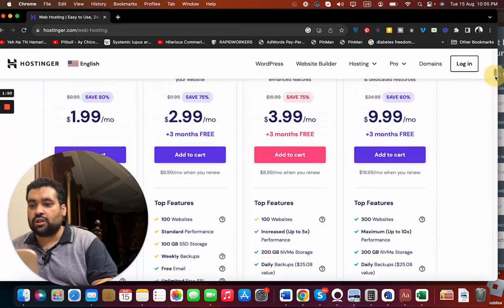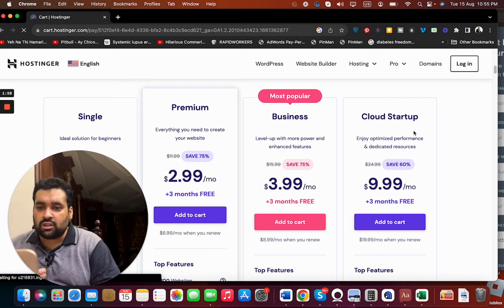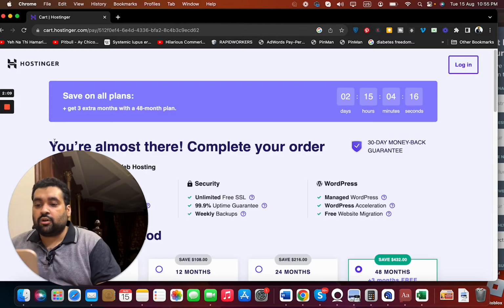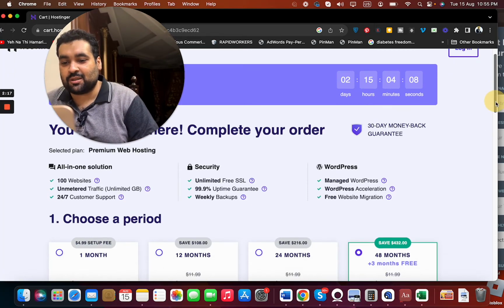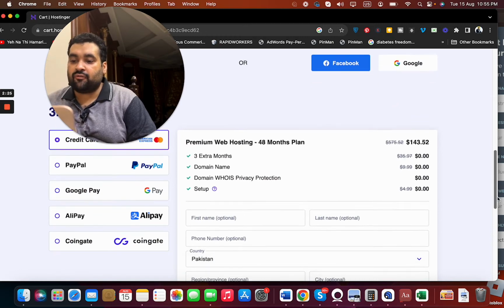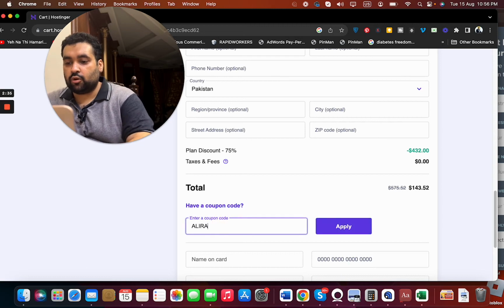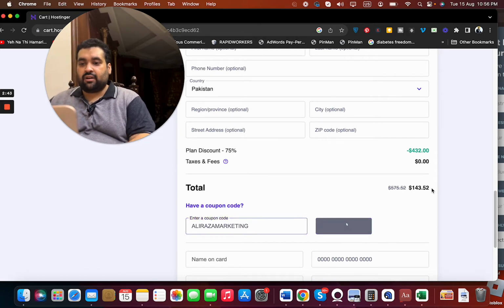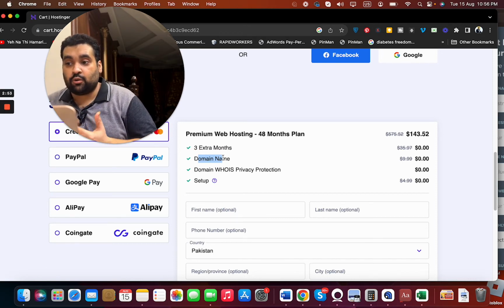Get FREE Domain with Hostinger | Hostinger Domain Coupon Code for 2023🌟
✅ 👉 Get FREE Domain with Hostinger SAVE 91% off!
ALIRAZAMARKETING
HI10

Hey everyone! In this video, I'll be sharing an exclusive offer for hosting and domain registration in 2023 and 2024. I'll guide you on how to get amazing hosting and a free domain at a very affordable price. I'll also provide two coupon codes for additional discounts. Check out the pricing plans and features, and select the one that suits your needs. Hostinger has received great reviews for their service, customer support, and data centers worldwide. They even offer free migration and a website builder. Don't miss out on this exceptional offer with a 30-day money-back guarantee. Good luck!

Chapters :
00:00 Introduction
01:00 Pricing and Plans
02:01 Selecting the Plan
02:41 Applying Coupon Code
03:11 Final Pricing and Discounts